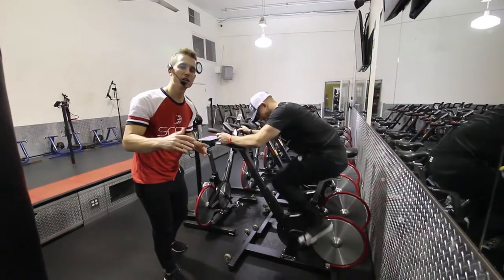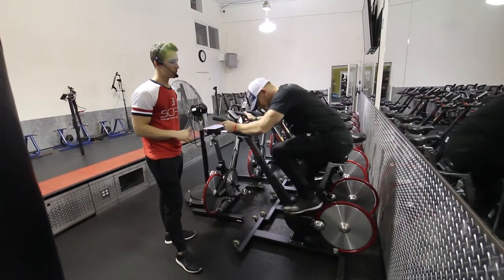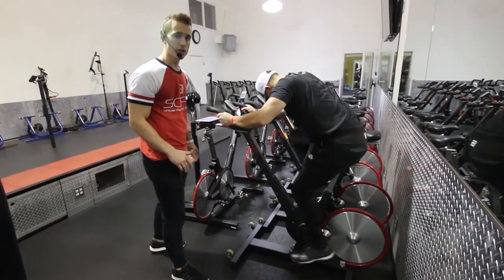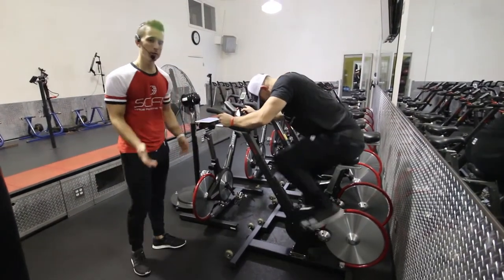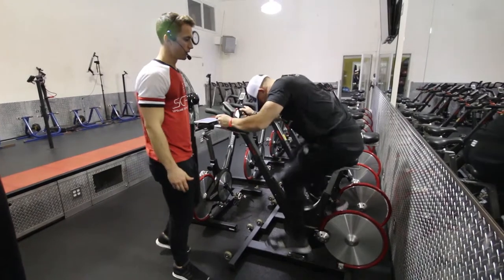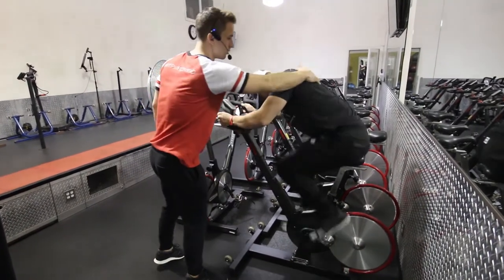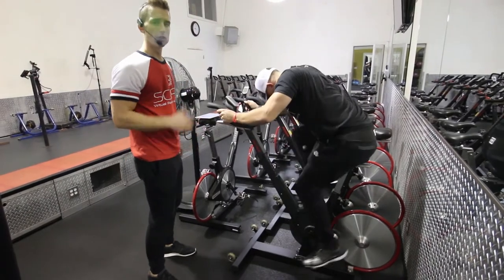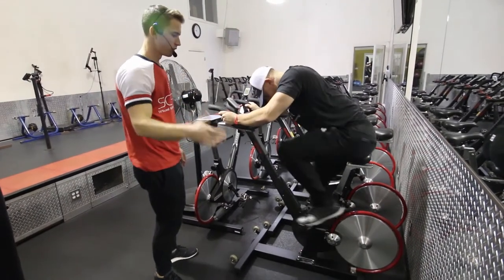♦️ Seat Bike Climb